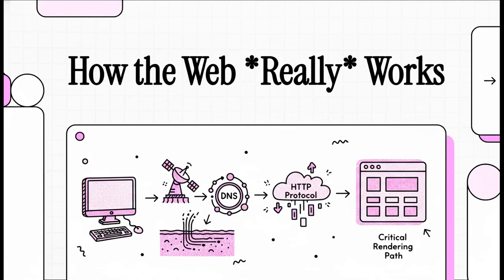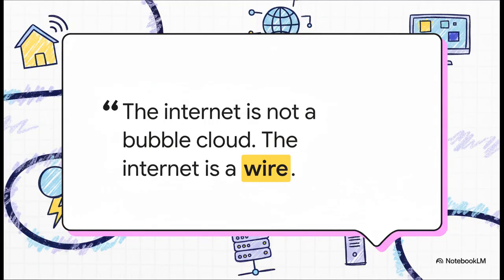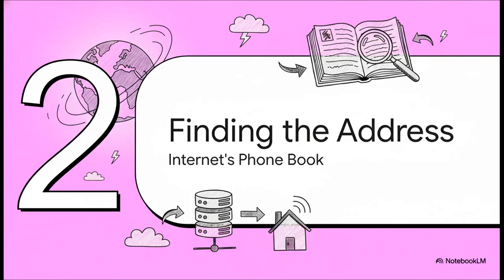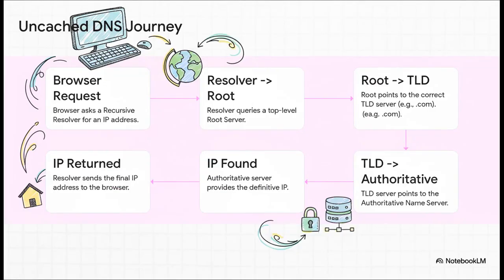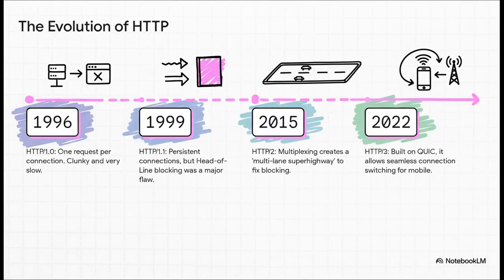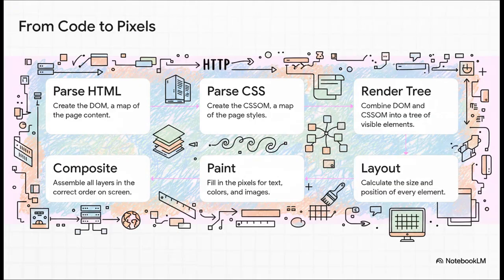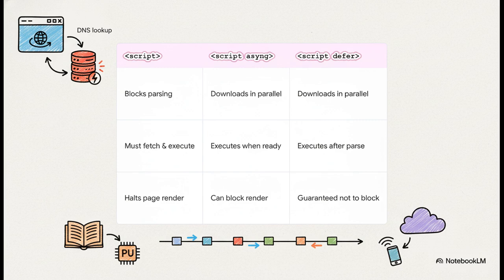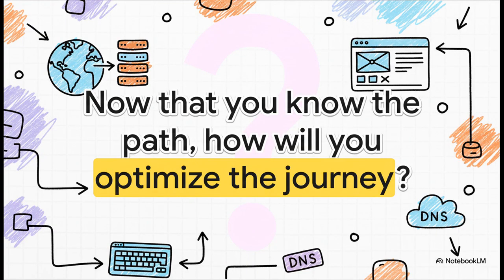The Internet Roadmap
The internet isn’t a cloud — it’s a vast global network of cables, servers, and protocols working together. In this video, explore how the web really works: from undersea fiber cables and DNS lookups to HTTP protocols and browser rendering.

Follow the journey from a URL to the pixels on your screen and learn the key optimizations every developer should know.

🔗 Chapters:
00:00 | Introduction
01:03 | The Cloud Myth & Global Cables
02:10 | DNS
03:33 | DNS Caching
03:53 | HTTP – The Language of the Web
04:23 | HTTP/1, 2, and 3 Compared
04:56 | The Browser’s Critical Rendering Path
05:42 | JavaScript & Performance Bottlenecks
06:33 | Optimization Checklist for Developers